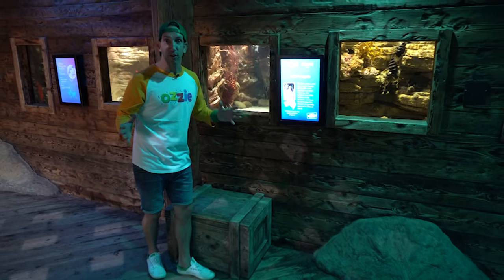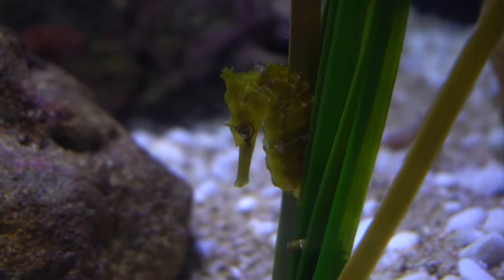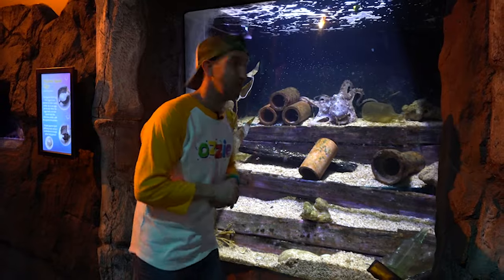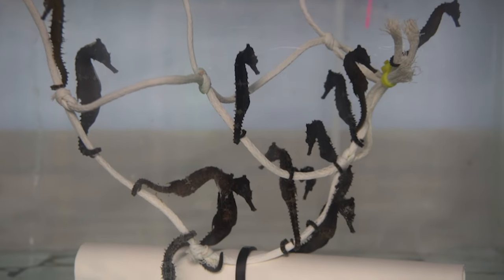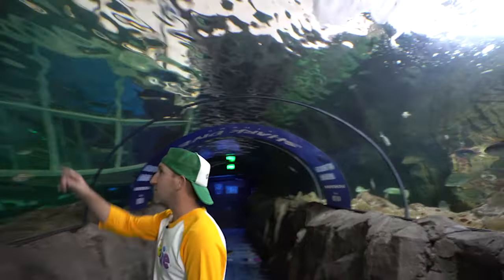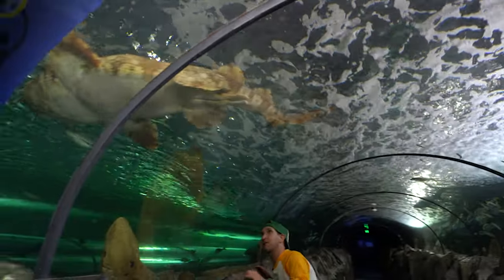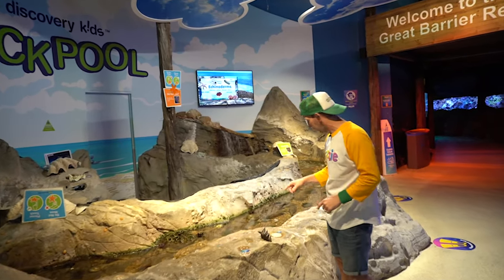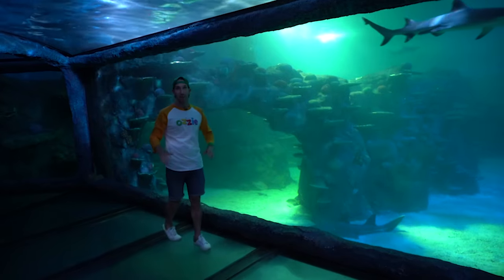Aquarium For Kids | Learn About Sharks, Sting Rays & Sea Animals | Sea Life Sydney With Ozzie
Go underwater at SEA LIFE Sydney Aquarium with Ozzie to learn about some amazing marine life.

In this educational video for kids, we go on a magical underwater animal adventure and explore some of the 13,000 spectacular creatures that live at SEA LIFE, including sharks, a Dugong called Pig, penguins, fish, seahorses and so much more!

SEA LIFE Sydney Aquarium is a huge aquarium that features a large variety of Australian aquatic life, displaying more than 700 species comprising more than 13,000 individual fish and other sea and water creatures from most of Australia's water habitats.